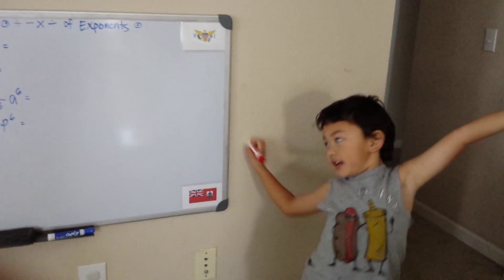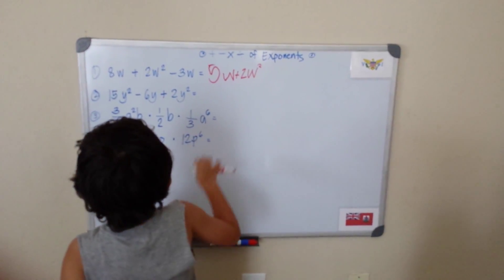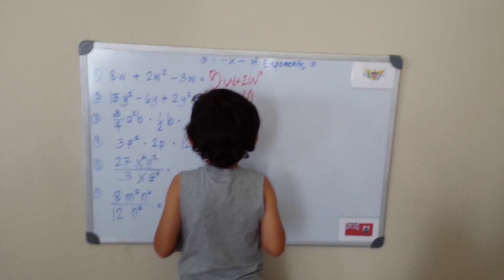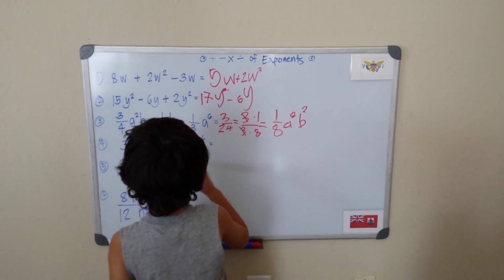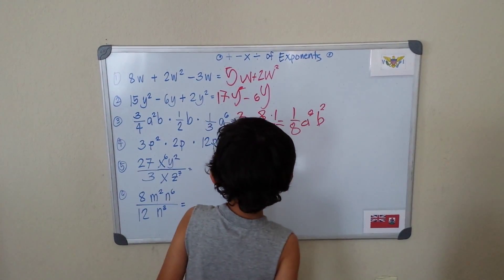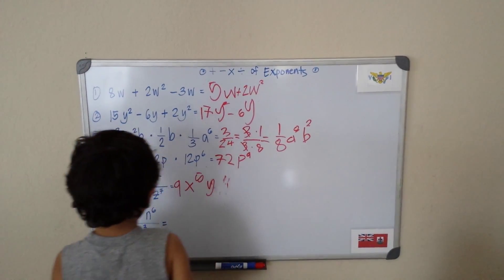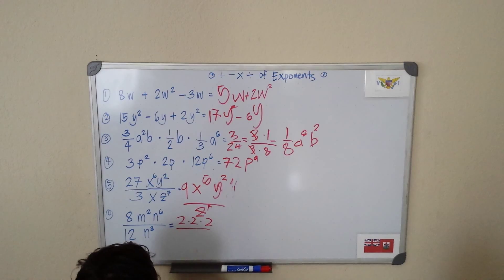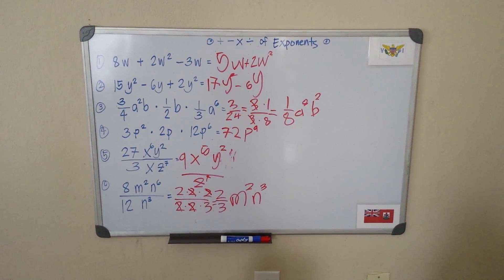+-×÷ of Exponents with Miko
Mastering his problem solving skills to ensure that he's off a good start in Mathematics. Here's Miko @ 4 years old doing Addition,Subtraction, Multiplication and Division of Exponents.